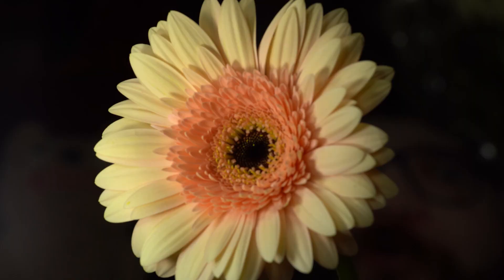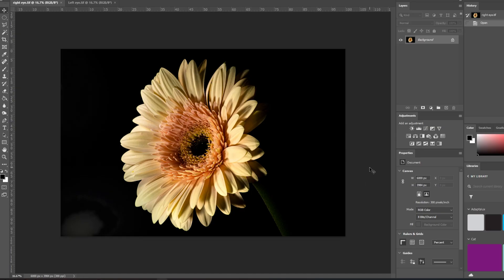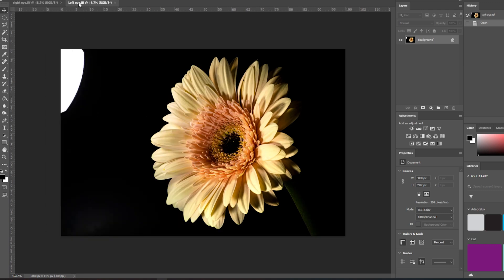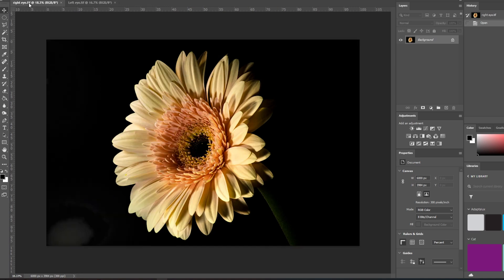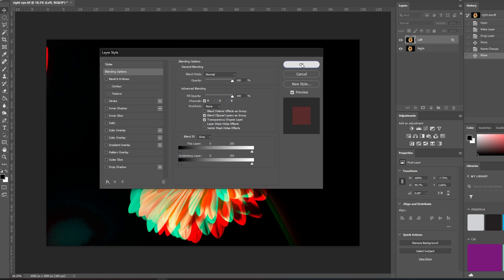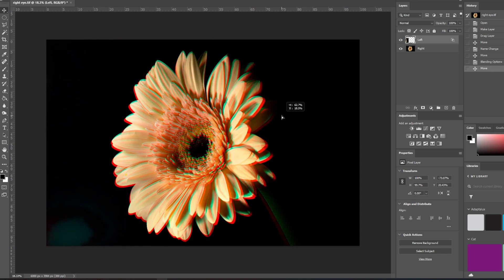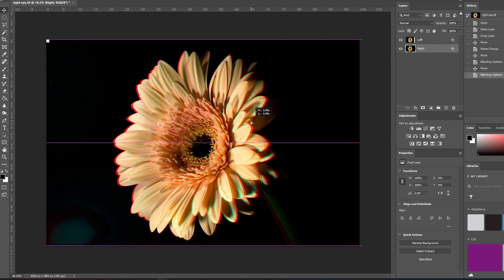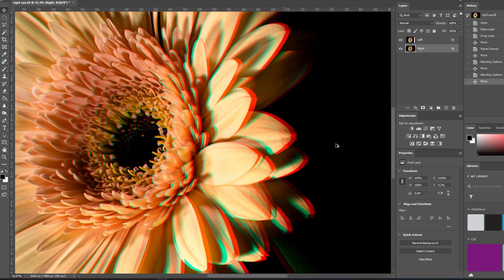Anaglyph 3D Photography - How to create real stereoscopic 3D Macro Photos!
The 3D Anaglyph effect might look retro, but it's still the easiest way to create true stereoscopic 3D photographs. In this tutorial, we will be creating 3D macro photos of flowers using a simple technique that literally makes your photos stand out.

This is not just a photoshop effect. Taking two photos from different positions creates real depth in the image when viewed with some 3D Anaglyph red and blue glasses.

Chapters:
0:00 Intro
1:36 Flowers
2:25 Setup
3:39 Focus rail
4:38 Anaglyph 3D
6:26 Photographing in 3D
7:44 3D Post-Processing
13:12 Bad example
14:37 Wrap up